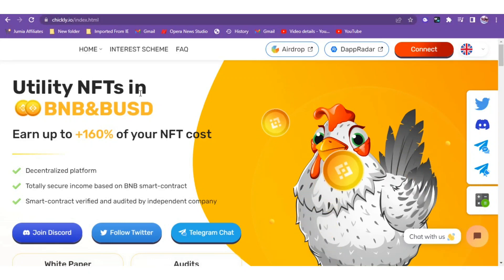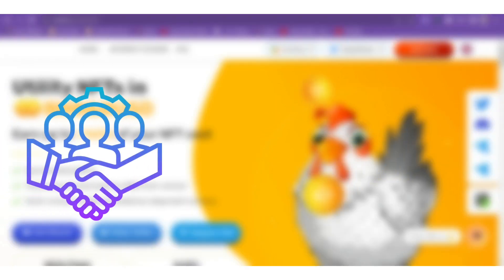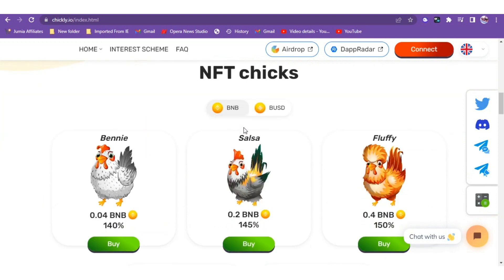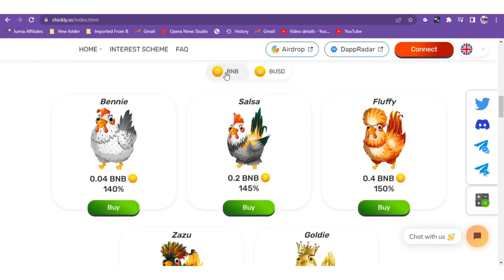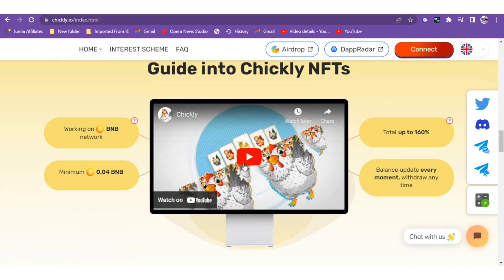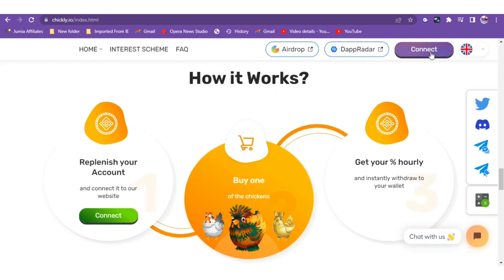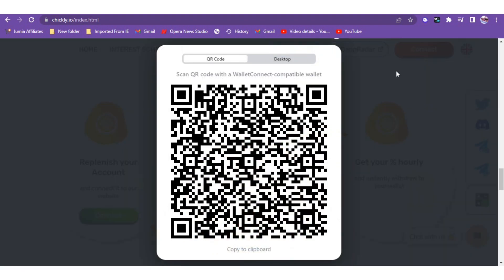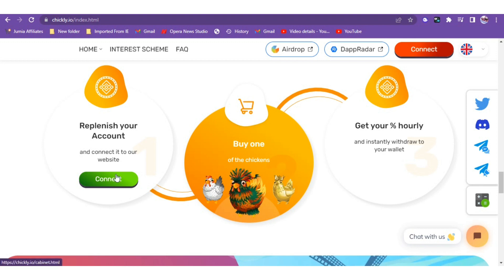chickly.io Review : Is Chickly.io Legit or a Scam? Earn money online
Offer2: $500 per month top secret

Joining my mail list  will give you access to quick, prompt, fast and relaible update about making money opportunities.

Join my exclusive whatapp group

Making money online is very simple if you put in the right amount of work over a considerable period of time. Sloo

LEGAL: You should do your own due diligence and research ALWAYS!